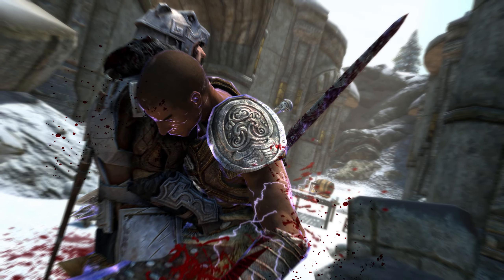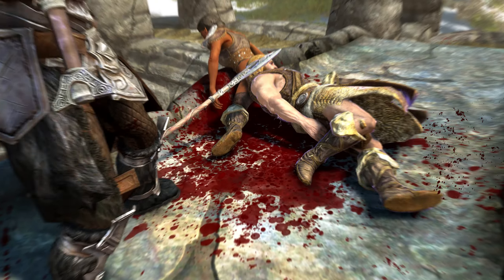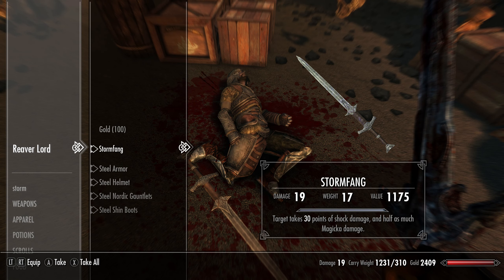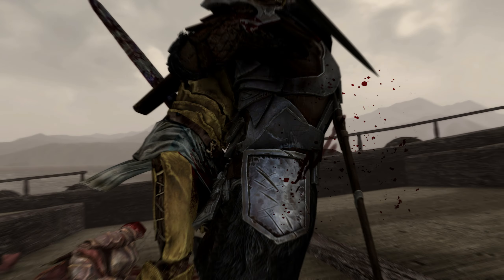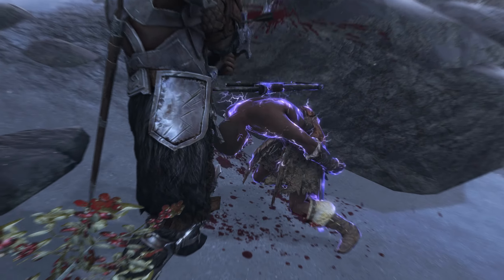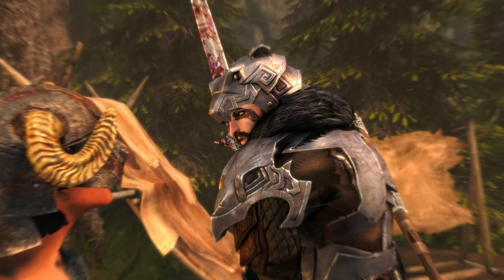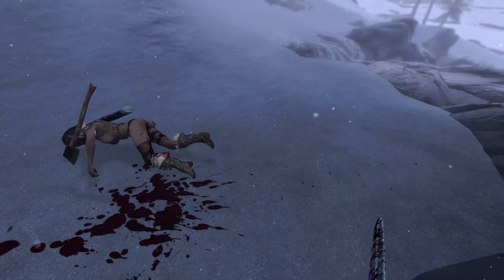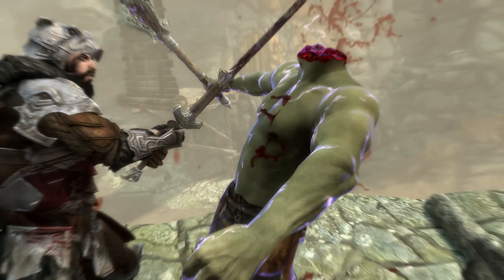Skyrim SE - Stormfang - Unique Weapon Guide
This video is a walk through guide, in which we acquire and inspect the unique greatsword, Stormfang. A shocking weapon that we have seen in the past!
01:21 - Overview